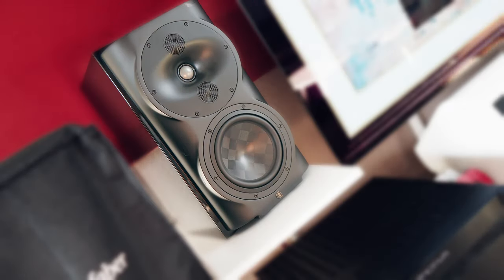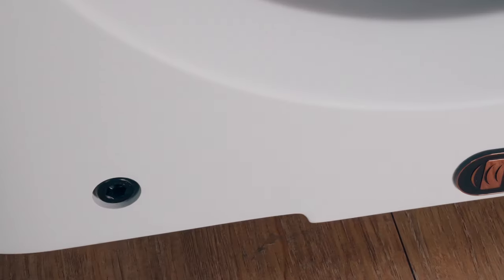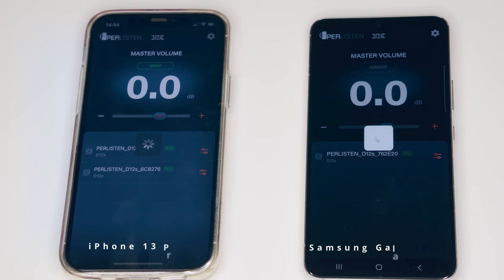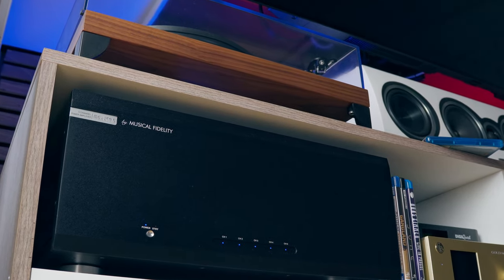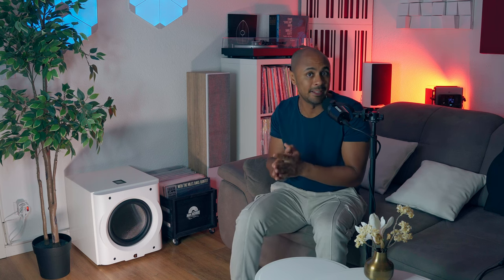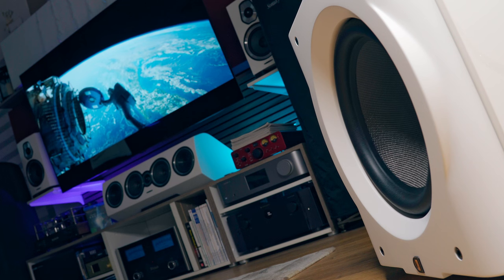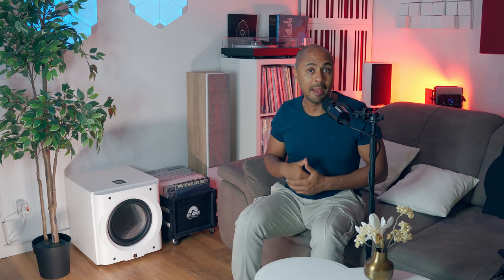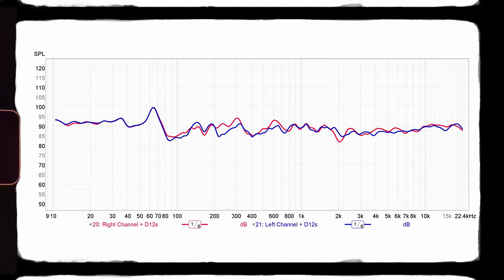This Subwoofer feature is AWESOME! Perlisten D12s Review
🔴 FOR MORE INFO ⬇️

MODEL D12s Subwoofer: Small footprint that benefiting from many of PERLISTEN flagship subs technologies like Low Q, shallow rolloff response, THX Dominus certification using a pair of D12s subs. Powered by 1.5kW amplifier, all functions and safeties are controlled by a 48-bit data bath DSP and 32-bit ARM M4 Cortex processor. Drivers developed by PERLISTEN engineers, feature carbon fibre composite diaphragms, multiple aluminium shorting rings, massive magnets, multi-layer Nomex spiders and lightweight aluminium voice coil wire. Further refinement is done with the aid of Klippel laser measurements to dial things in. All D-Series subs share 2.4” LCD touchscreen display and ability to control advance settings using Android and iOS App. ENJOY the Review!

00:00 Intro
00:41 D12s Overview
02:02 Unboxing
02:56 Clonstruction Quality
03:37 Perlisten Smart App
06:36 Setup & Test
08:39 D12s Performance
10:24 Movies Sound Quality
14:58 Stereo Sound Quality
18:29 Pros & Cons
18:49 Conclusions
19:25 More Shots Please!